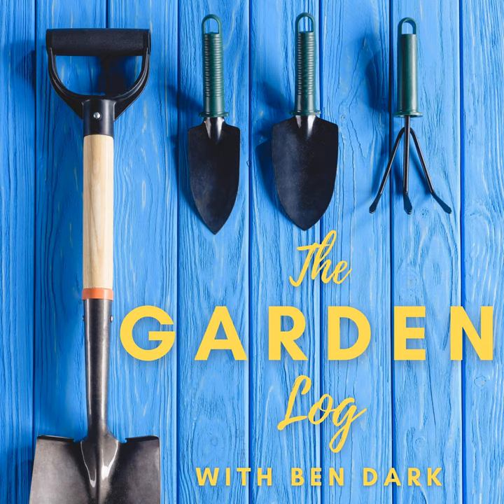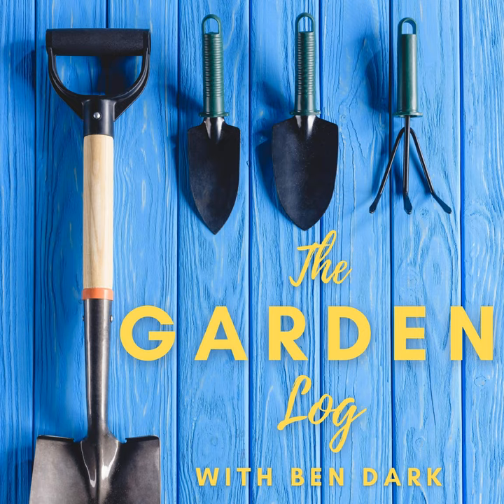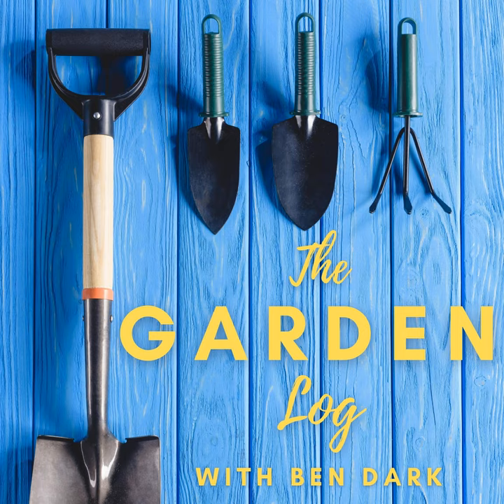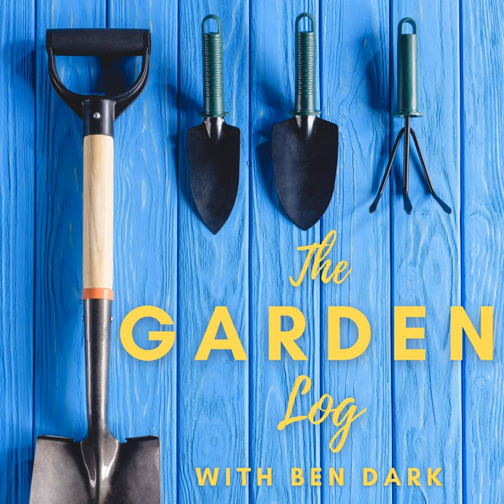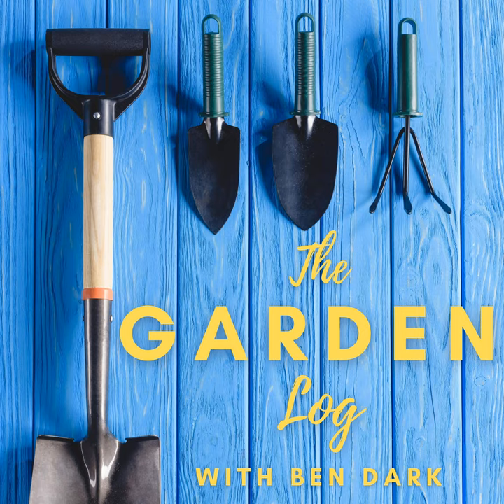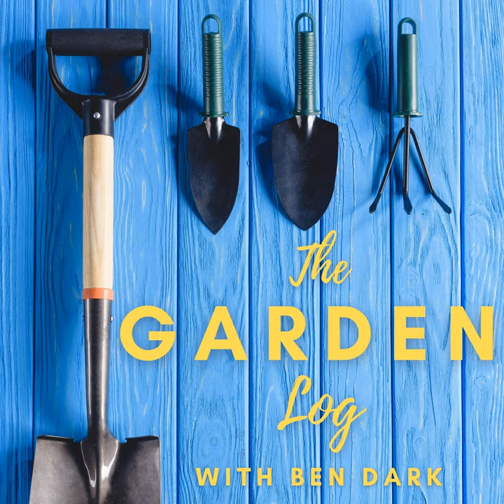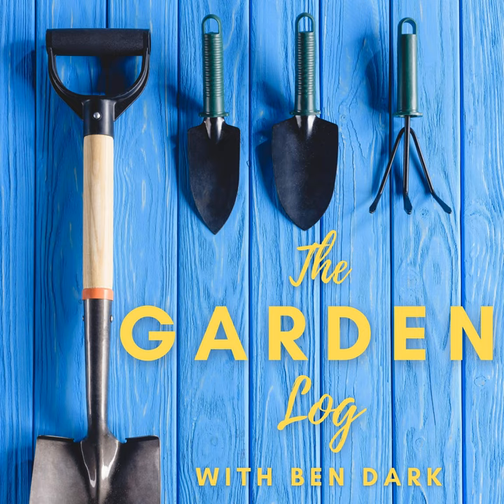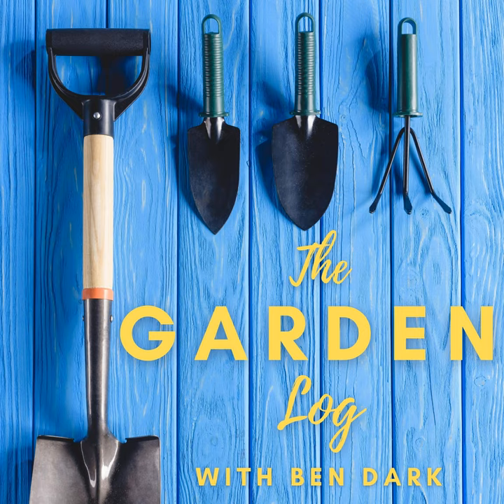Underrated shrubs, sweet perfumes and the art of the Garden Room: A petal strewn podcast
In this recreation of a lost walk Ben visits the garden of G. N Brandt (deceased) who brought the arts and crafts movement to Denmark and whose modest orchard-watergarden-woodland survives in the suburbs north of Copenhagen.